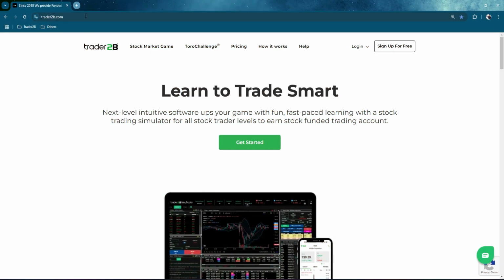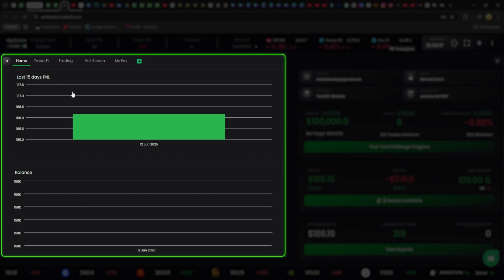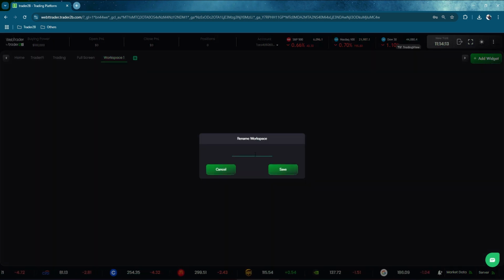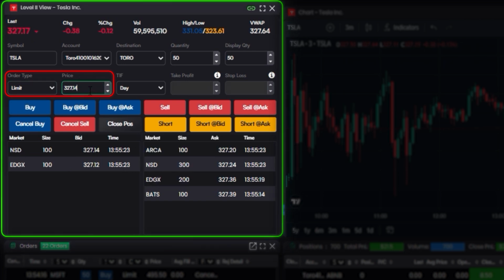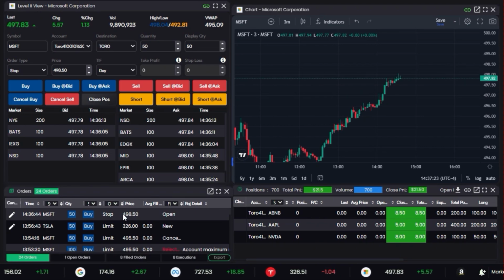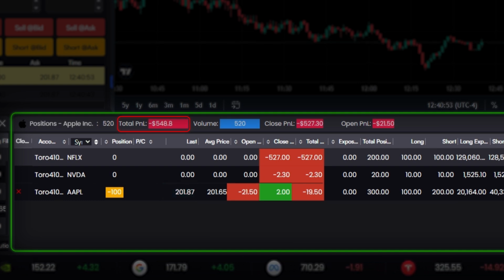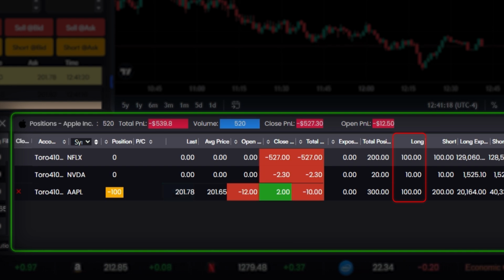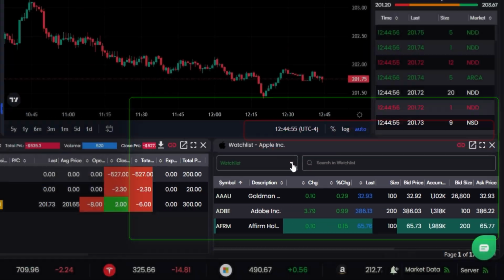Web Trader Platform Explained | Trader2B Guide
New to Trader2B and not sure how to use the Web Trader platform?
This video is your complete step-by-step walkthrough. From logging in for the first time to setting up your workspace, exploring charts, and placing your first trade — we cover it all.

At Trader2B, we’ve been helping traders since 2010, giving beginners and aspiring professionals the tools they need to succeed. With our Web Trader platform, you’ll be able to:

✅ Log in or create your account in minutes

✅ Explore the dashboard & track key metrics (P&L, buying power, consistency score, and more)

✅ Customize your workspace with charts, watchlists, and trading widgets

✅ Learn how to use order types (market, limit, stop) to control trades

✅ Manage open orders, positions, and risk in real-time

We also show you how to use Level 2 data, OCO orders, and stop-loss tools so you can trade smarter, protect your account, and build confidence.

Whether you’re using a demo trial account or taking the Toro Challenge, the Web Trader is where you’ll spend most of your time. Understanding how to navigate it is the first step to becoming a funded trader with up to $150,000 in capital — and keeping 95% of your profits.

💡 Don’t forget:
✔️ Share with a friend who’s learning trading

With Trader2B, you don’t just practice trading — you prepare for real funding opportunities.

Hashtags (SEO-Friendly)